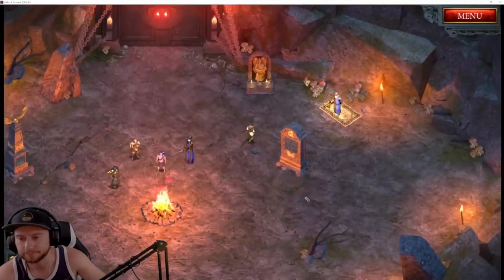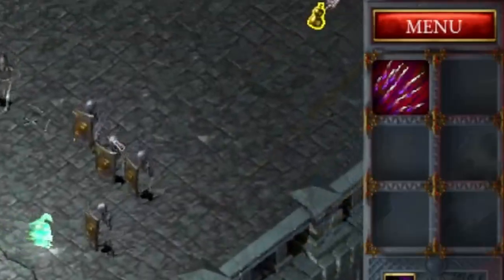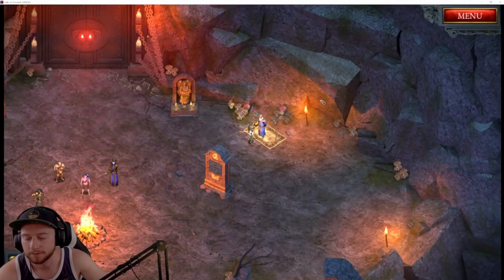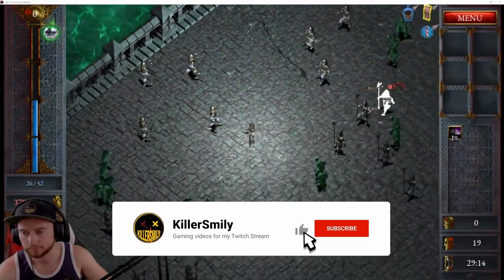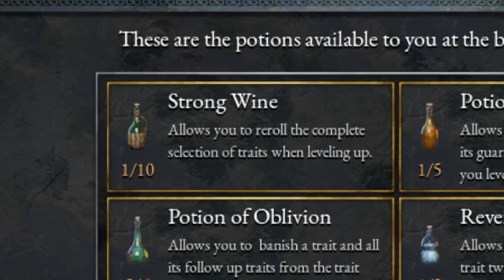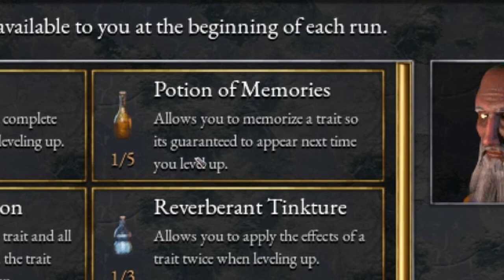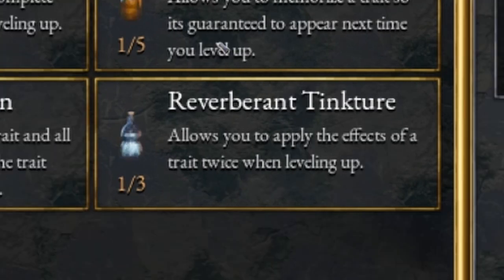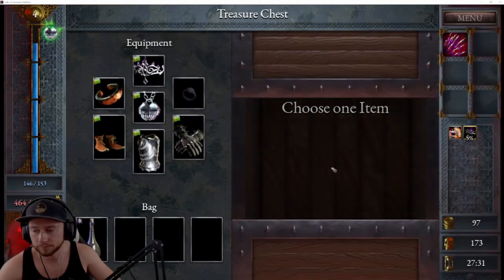How to unlock the Cupbearer | Halls of Torment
This video is a Halls of Torment  cupbearer unlock guide video. Where to find the cupbearer, how to complete the cupbearer quest, how and where to find the herbs, and a description of the potions.

Time Stamps:
00:00 - 00:17 - Where to Find the Cupbearer
00:18 - 00:36 - How to Unlock the Cupbearer
00:37 - 01:21 - How to Find the Cupbearer Herbs
01:22 - 01:32 - Herb Locations
01:33 - 01:41 - What do the Potions Do
01:42 - 02:50 - Where to Find additional Potions
02:51 - 03:13 - Find me on Twitch!